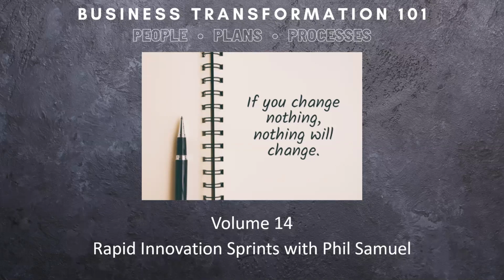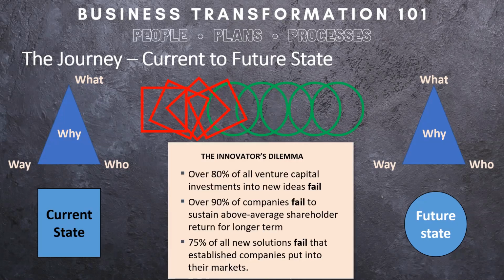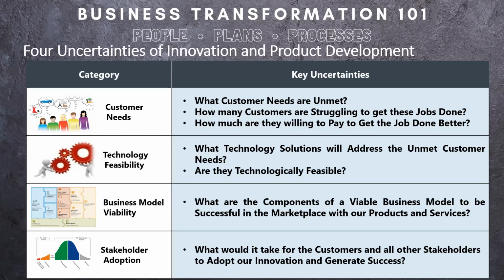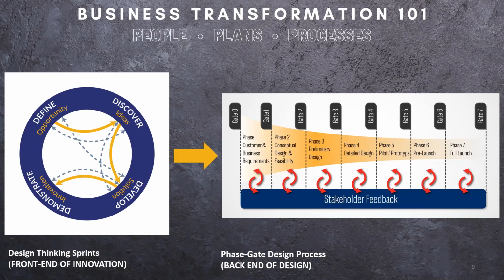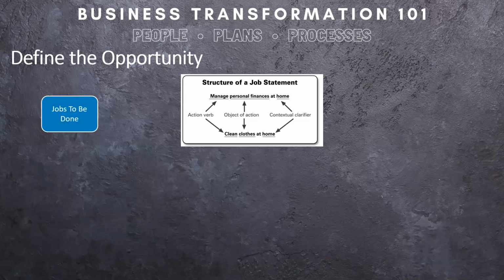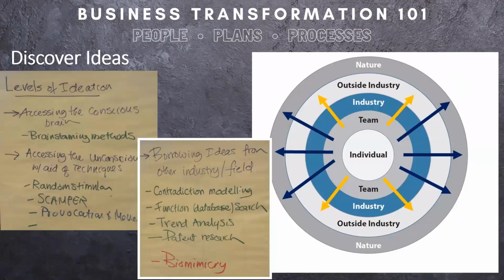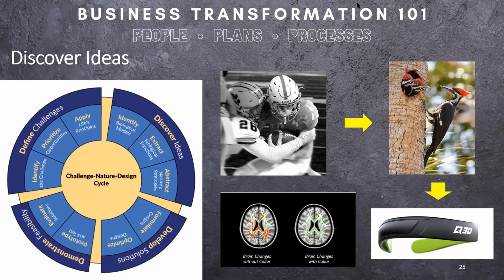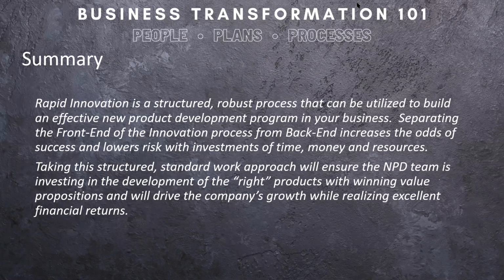17 February 2021 Volume 14 -- Rapid Innovation Sprints with Phil Samuel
In last week’s podcast, we provided an overview of New Product Blueprinting which is one potential new product development process.  This week’s podcast explores another potential new product development process, Rapid Innovation, with Dr. Phil Samuel of the Lean Methods Group.